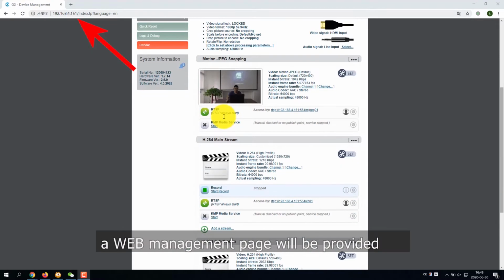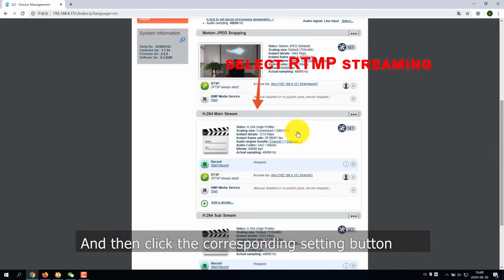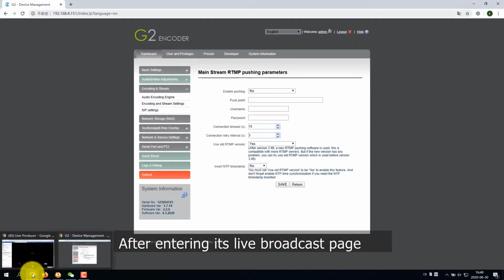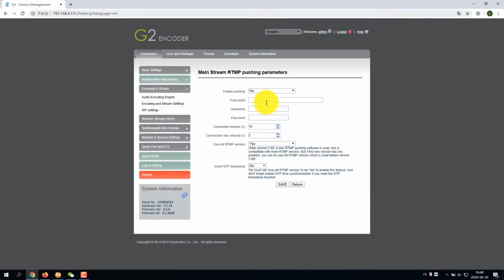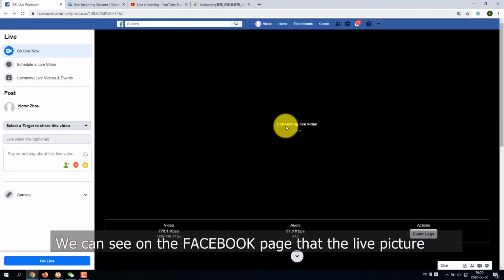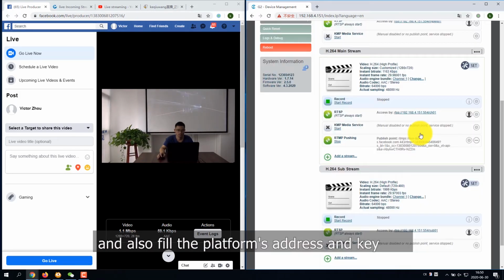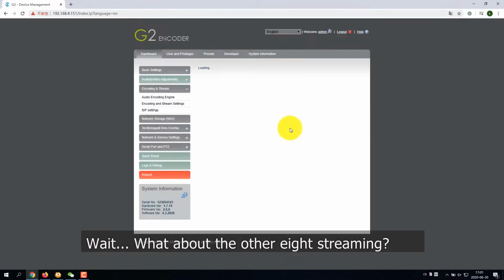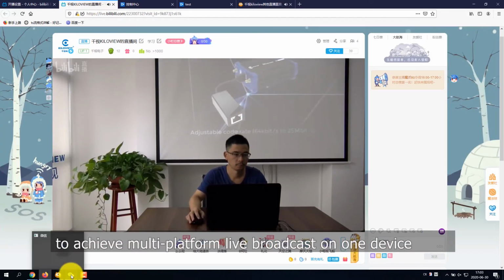How to do Live Streaming on 16 platforms at the Same Time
Today, Thea shows how to push 16 streams to 16 platforms at the same time with high reliability and 4k resolution

Live streaming is increasingly popular especially on almost all social media, e-commerce, and video platforms - you can never imagine that Dong Mingzhu, the chairman of Gree Group from China, started three live shows to promote online sales, with $141 million sales altogether! So if you want to do a professional High Definition Webcasting/ Live streaming just click this video.

Yes, you did not make it wrong - This video shows tips for streaming to up to 16 platforms including Youtube, Instagram, Facebook, Hulu and more. Any questions please leave your comments here.

Features:
⭕️Dual power modules
⭕️ 7*24h operating
⭕️Multi-platform live broadcast
⭕️NDI/SRT supported
⭕️Audio and video interaction
⭕️Plug-in encoding/decoding modules
⭕️3.5mm analog audio structure
⭕️SDK/API provided
⭕️Vertical screen live broadcast
⭕️Image and text overlay

🎥Commonly applications:
Broadcast meetings
Web training
Remote pathology
Telemedicine
Medical training
Conferences
Concerts
Sports
Remote supervision
TV programming
TV Broadcast
Education
Corporate
Healthcare
Live Events
Public Security
zoom meeting